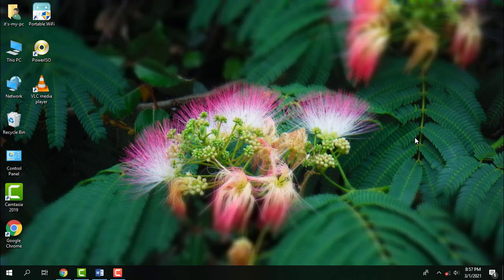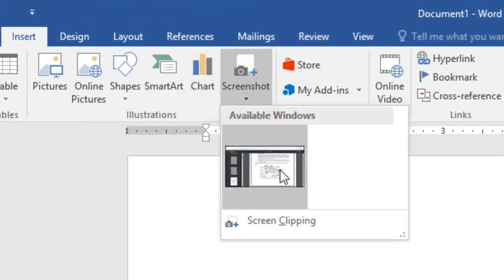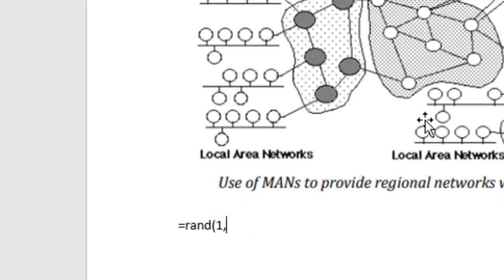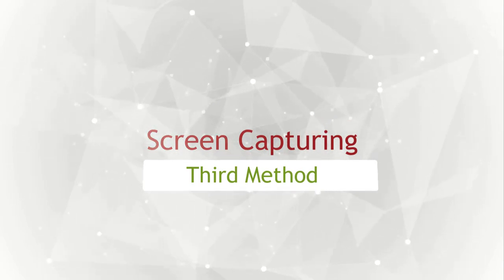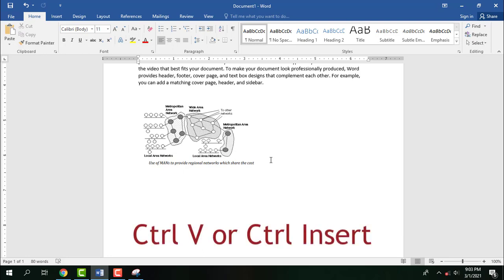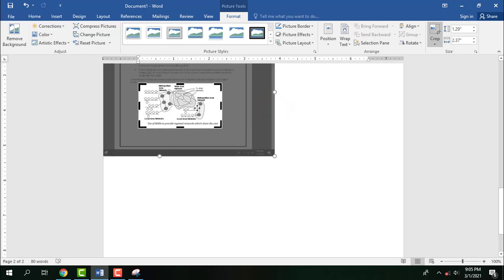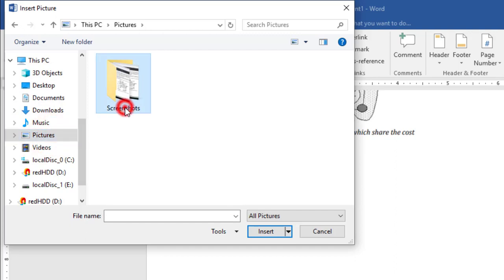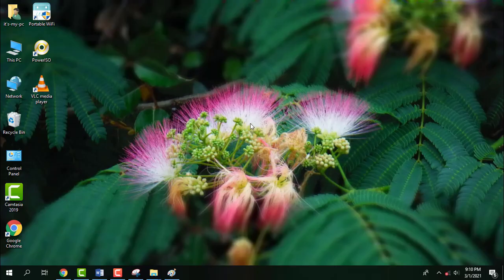Screen Capturing without using any Software - Different methods.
Screen Capturing without using any Software - Different methods. In this video I'm explaining How to Capture Screen while preparing Documents through Microsoft Office Word. The main feature is: We can Capture Screen without using any Software.